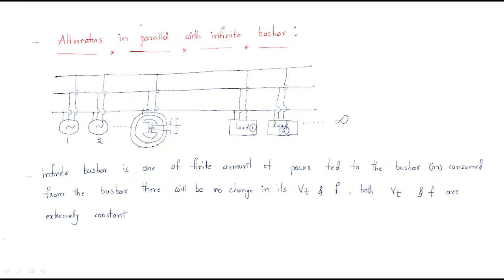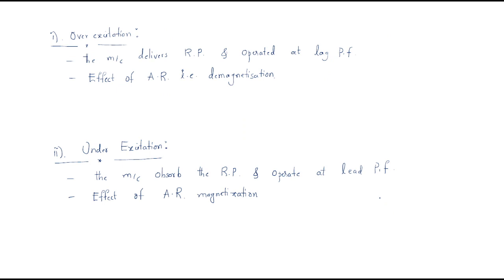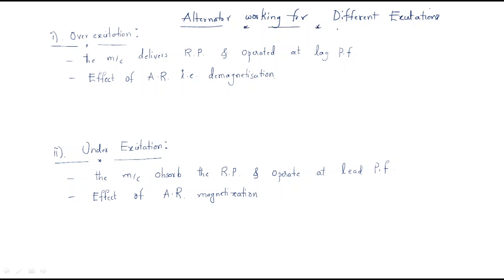Alternators in parallel | Infinite bus bar & Different excitation | Synchronous Machines | Lec-31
Synchronous Machines
Alternators in parallel
Infinite bus bar & Different excitation
- Over excitation
- Under Excitation
- Normal Excitation